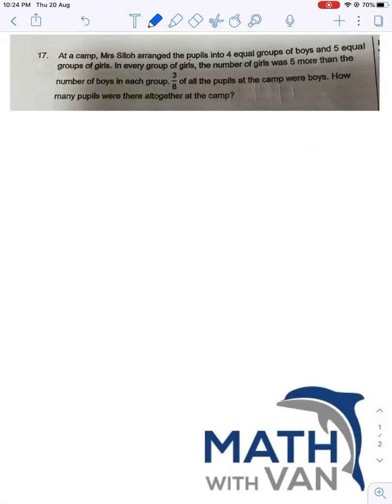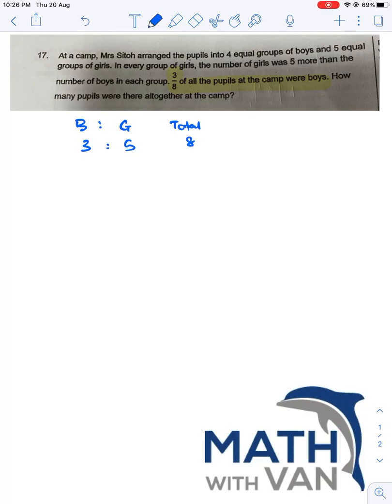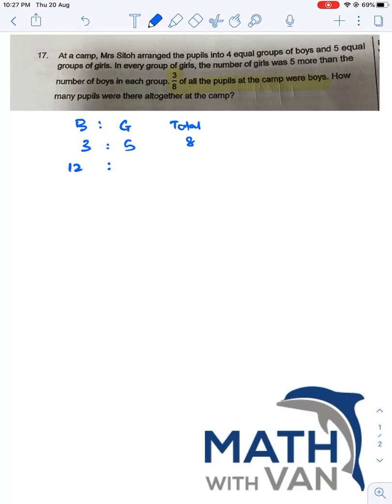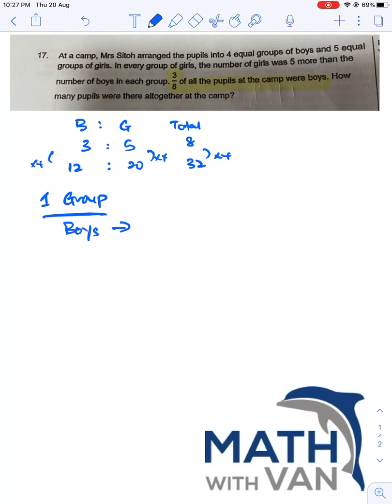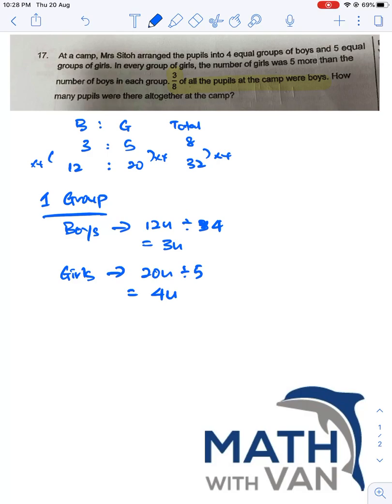How to explain a difficult question easily to your children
This is an impromptu solution that I had done in my Facebook Group. The identification of the relationship between the girls and boys will make your explanation and solution much easier to be understood by the children.

PSLE Mathematics guide to Word Problems – The only guide book that provides step-by-step detailed solutions and explanations for every word problem.